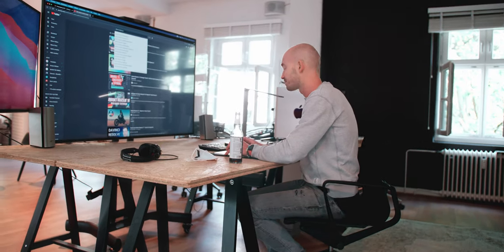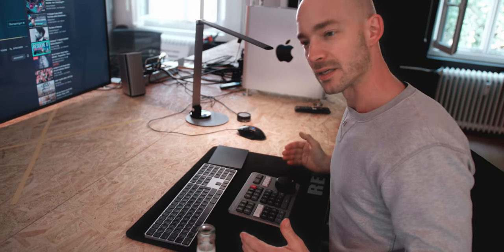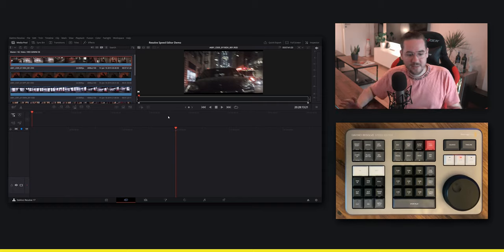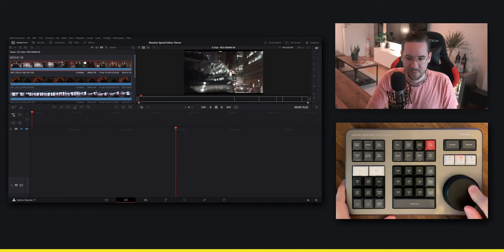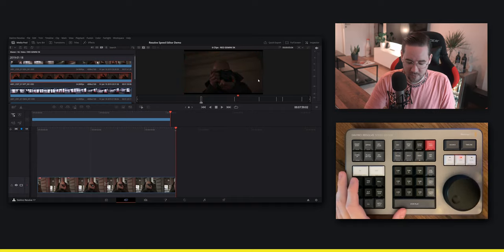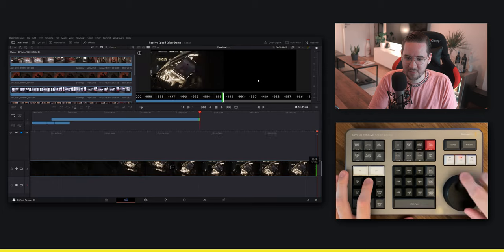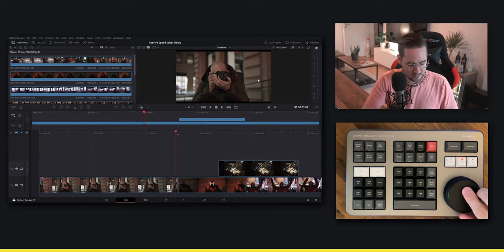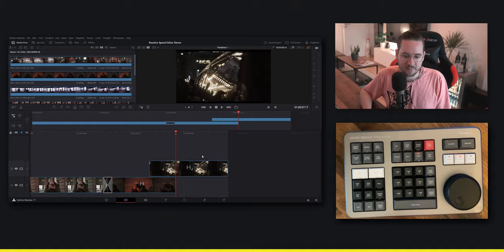DAVINCI RESOLVE SPEED EDITOR | Edit like a PRO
A couple of years ago, we switched from Adobe Premiere to DaVinci Resolve and entered the Blackmagic universe and yes, we are still lovin’ it!
But to improve our workflows, we are always on the lookout for new features or equipment. Particularly for editing, we kept an eye on the Davinci Resolve Speed Editor which should enable faster editing.

Since I put a lot of effort into running the company and managing all things around it, I haven't often been seen at the editing table in the last while. So, MP is stepping in here to give you a short overview of the main functionalities of the Blackmagic Davinci Resolve Speed Editor.

Please let us know if you found this video interesting and whether we should do a follow-up on editing content. See you guys in the comments below - or on Discord!

Our videos and VLOGs are about our journey to New Work. And since New Work is about the things that we really, really want to do it's an exciting journey that is nowhere near the end.

I am one of the crew members and founder at BLACKBOAT. A digital consultancy specialized in New Work and Cloud Collaboration. In this role I am also quite frequently on stage as a keynote speaker But my true passion is filmmaking. You will see a lot about this topic this year. We are currently building something new!
MB01RZ4KN562J1G